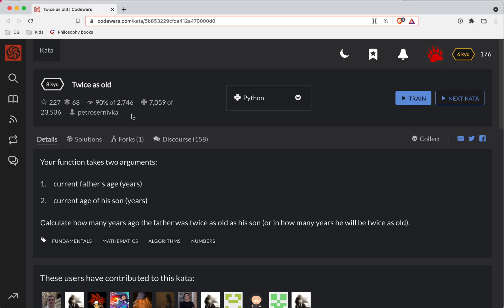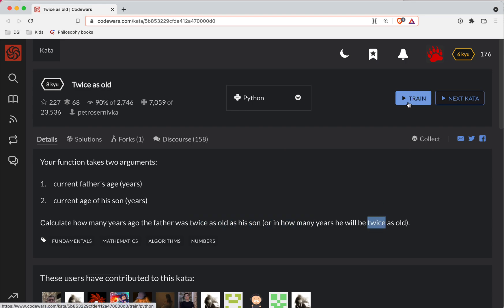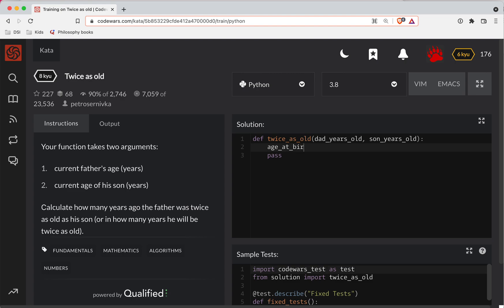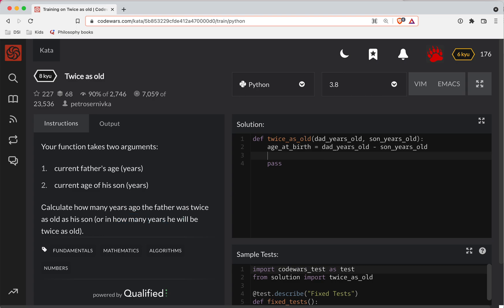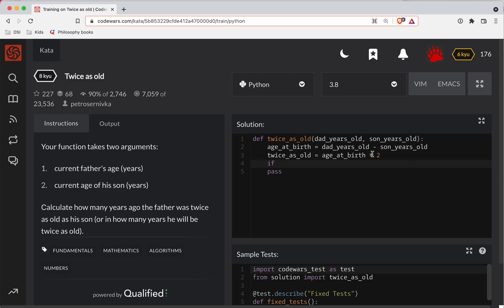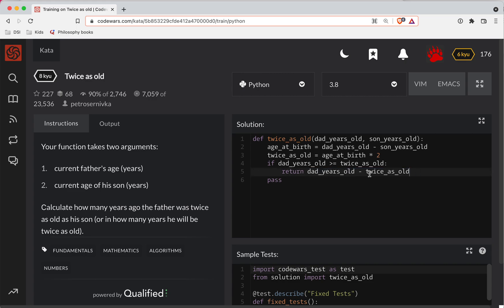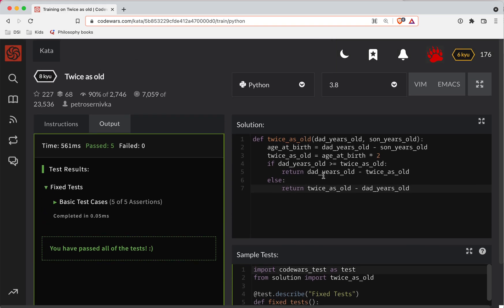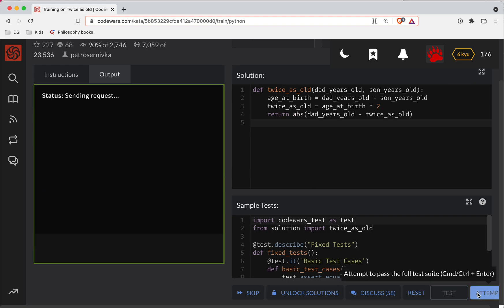Codewars - Python - Twice as Old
Code along with me as we solve 'Twice as Old', a Level 8 kyu python codewars challenge. Here's a link to the challenge